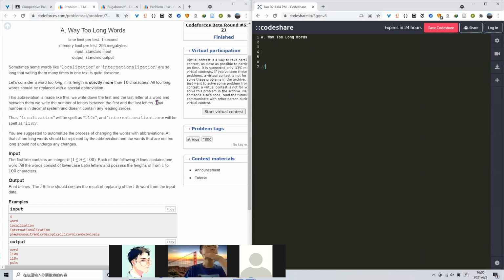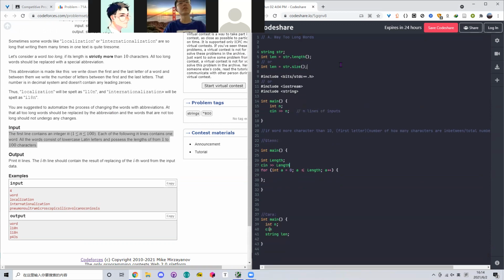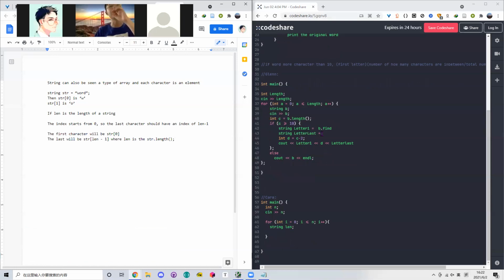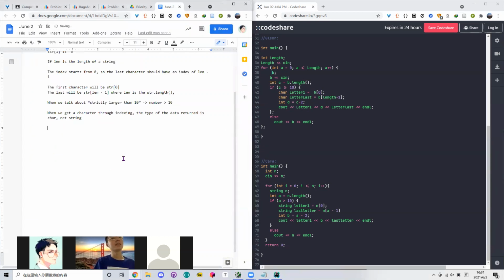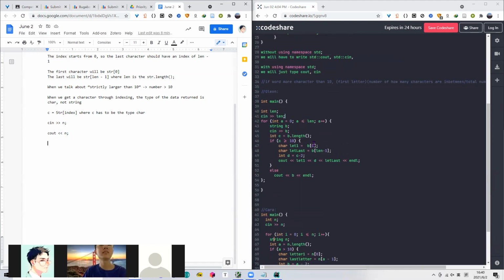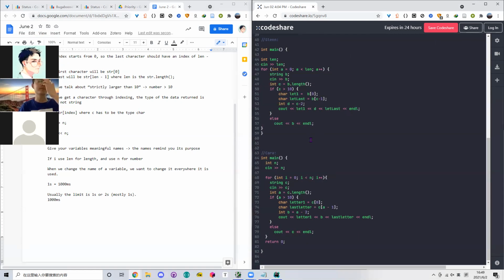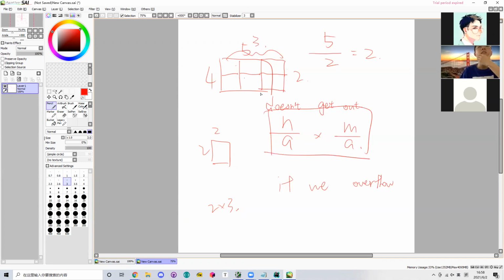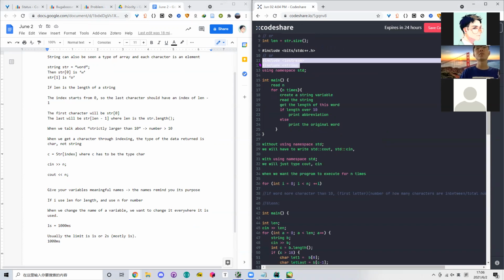June 2nd - Problem Solving Day 1